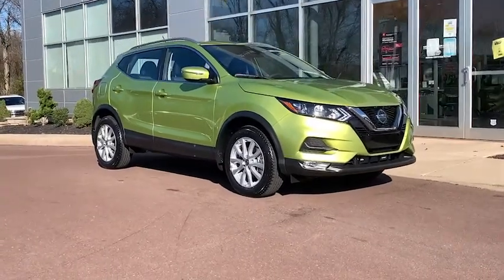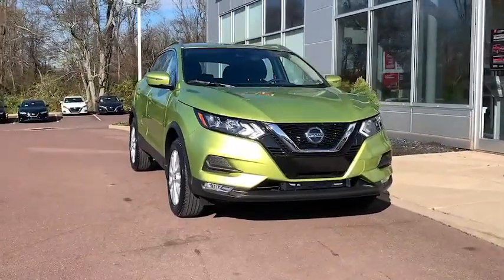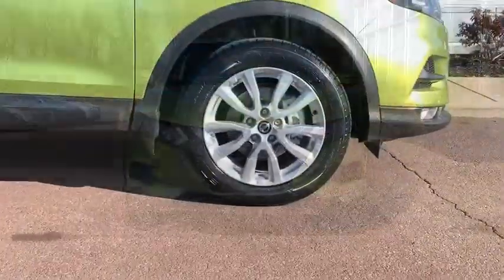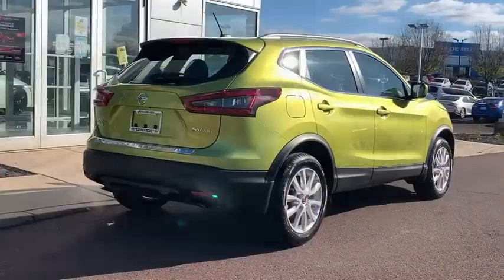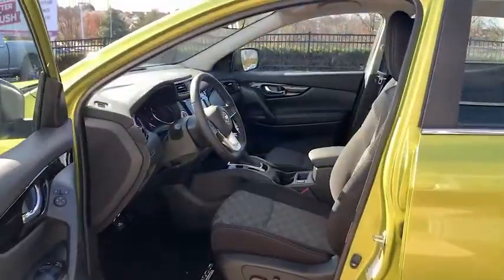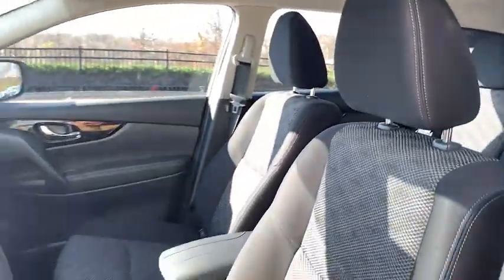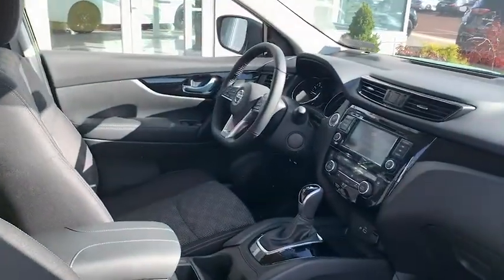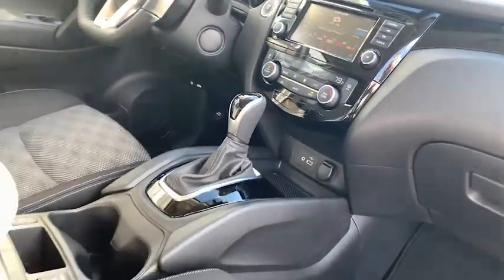2020 Nissan Rogue Sport Pottstown, Royersford, Phoenixville, Collegeville, Reading, PA LN9099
Nitro Lime Metallic New 2020 Nissan Rogue Sport available in Pottstown, Pennsylvania at Nissan 422 of Limerick. Servicing the  Royersford, Phoenixville, Collegeville, Reading, PA area.
2020 Nissan Rogue Sport SV - Stock#: LN9099 - VIN#: JN1BJ1CW5LW384308

Incredible price!!! Priced below MSRP!! All Wheel Drive! Gassss saverrrr!!! 30 MPG Hwy... Optional equipment includes: All-Weather Package, 2-Piece Carpeted Cargo Area Protector & Floor Mats, Splash Guards...